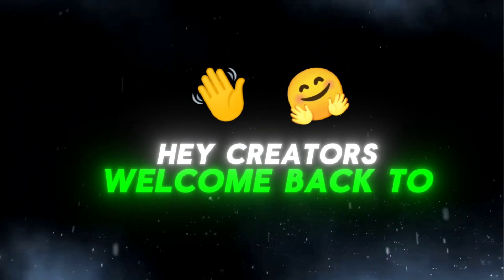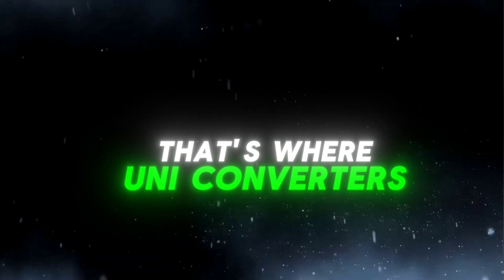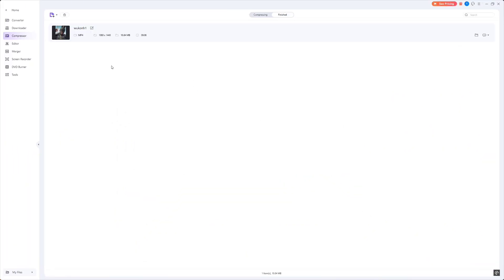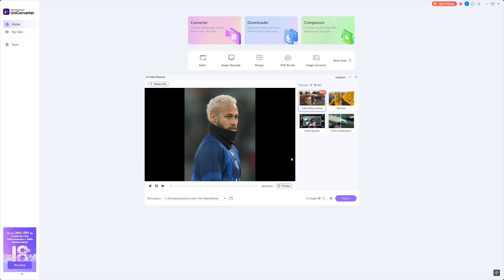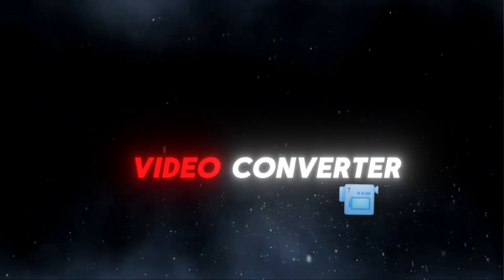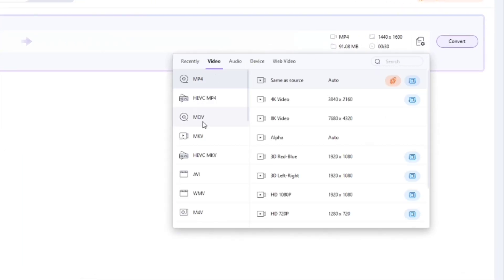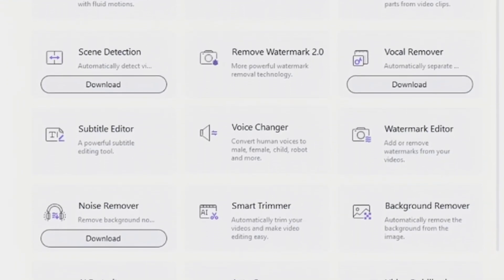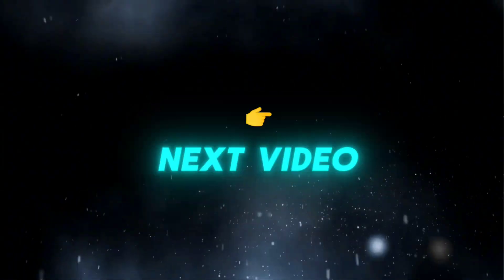I Found A secret tool which can make 4K Quality in sec.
17 years of revolution for the leading format support, speed, and quality. Enriched with 20+ lightweight features, we offer an ultra-high-speed video converter and compressor designed to process 4K/8K/HDR files.
Timestamp
0:00 Introduction
0:27 Video compression
1:25 Video enhancement
2:13 Video converter
3:28 Try it now